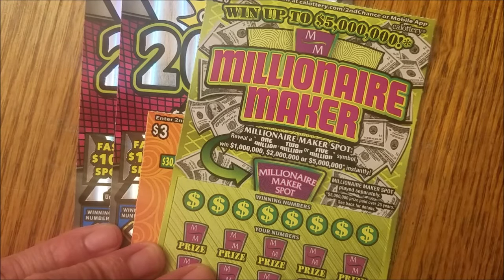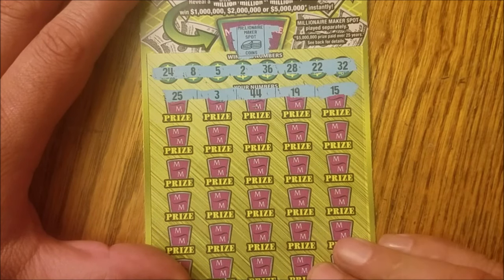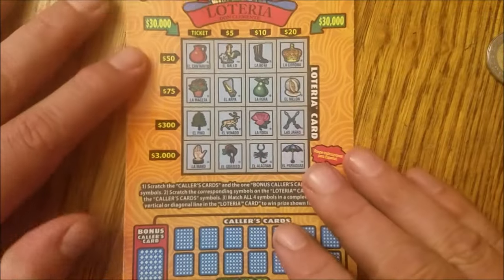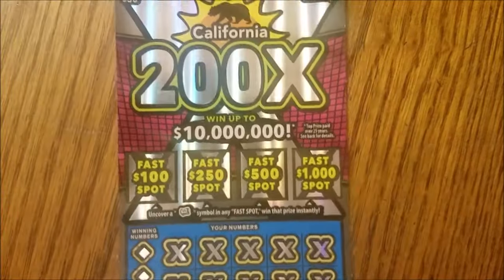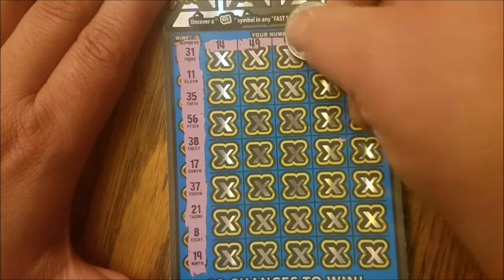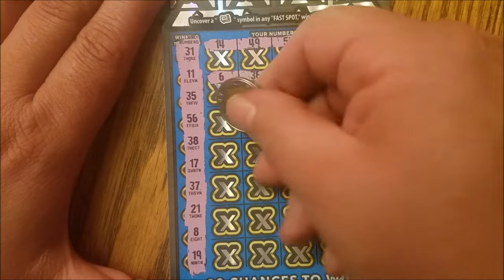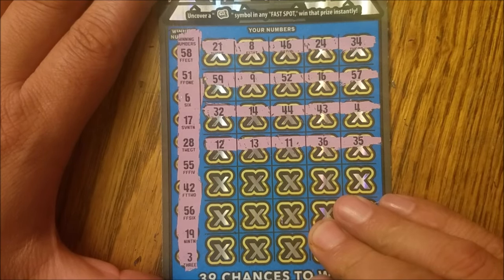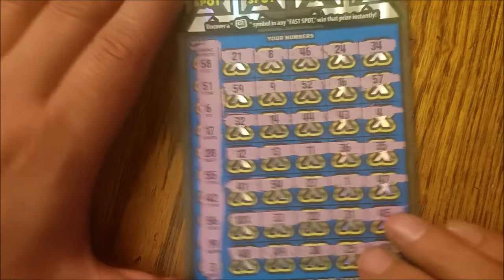Profit session🤑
Sorry about the sound issue at the end.  Every now and then, my phone cuts out near the end of a video.